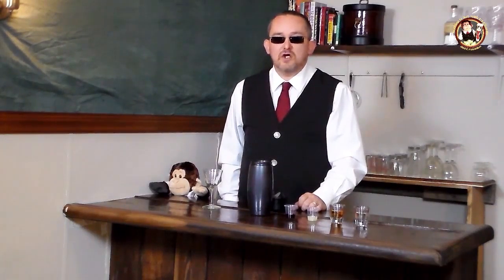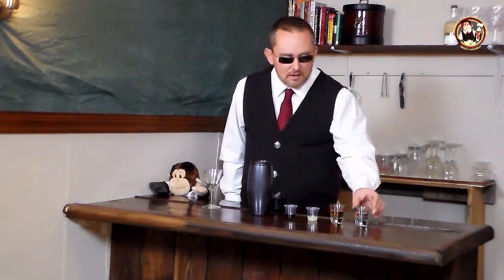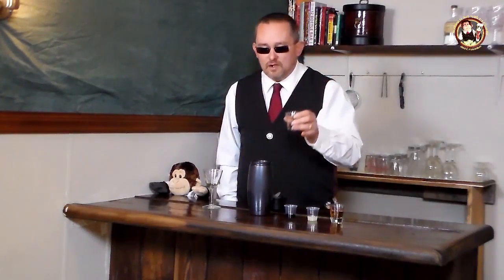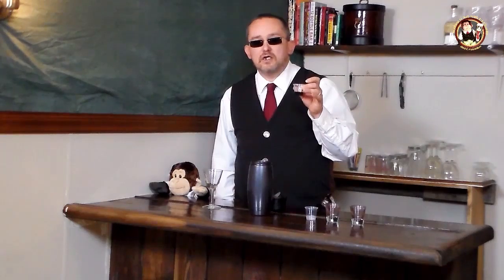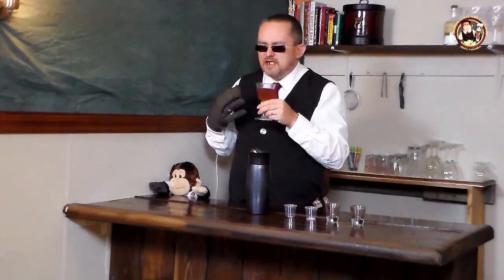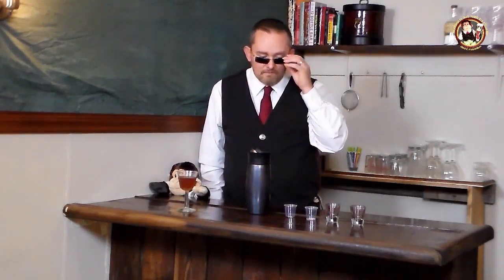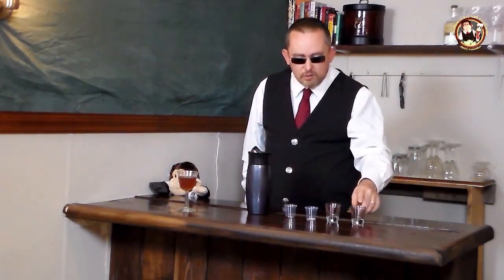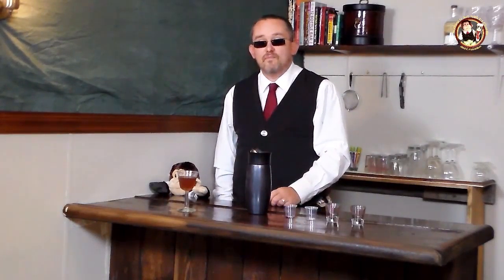Nothing to Drink: Quaker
One of our classic drink videos from before the crash.